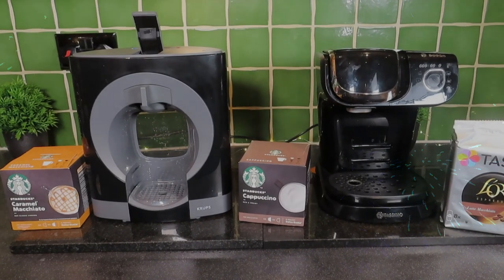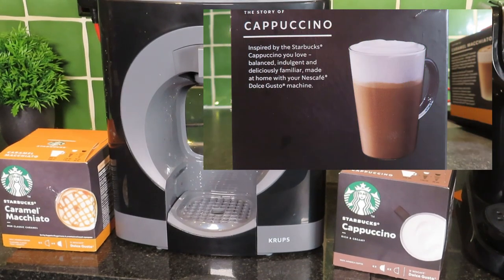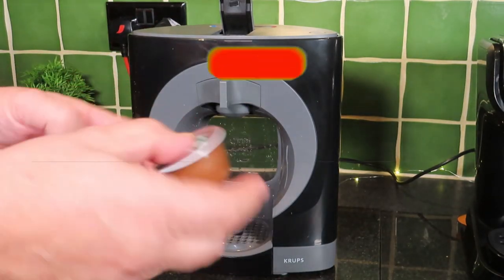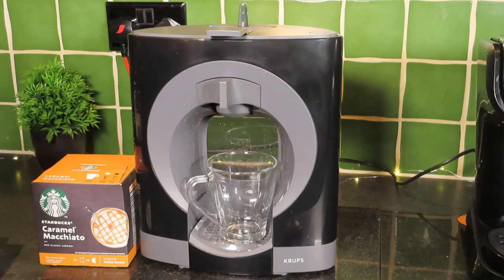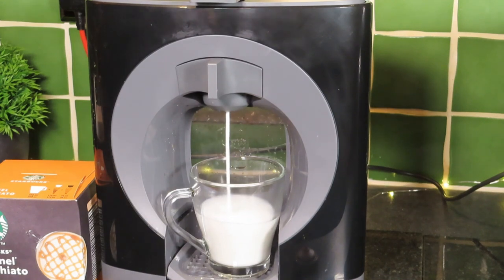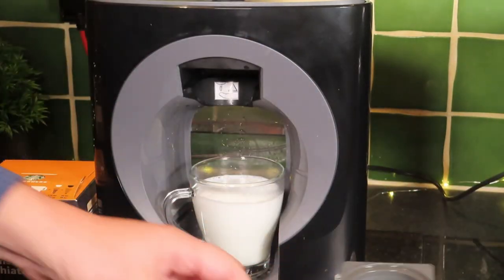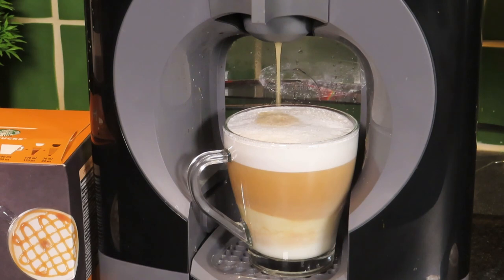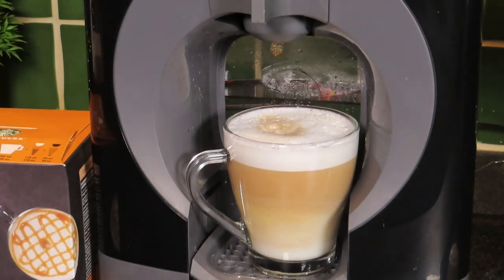Starbucks Cappuccino coffee ☕️ KRUPS Dolce Gusto coffee machine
Hi, I'm Tracey and welcome to the MGTracey channel. This is my tutorial on how to make the best Starbucks Cappuccino in a KRUPS Nescafe DolceGusto Coffee Machine. Links here
NESCAFE Dolce Gusto Oblo Coffee Machine by Krups £28 GBP
STARBUCKS Nescafe Dolce Gusto Variety Pack White Cup Coffee Pods, 12 Capsules (Pack of 6 - Total 72 Capsules, 36 Servings) UK US $15 US 3 pack
STARBUCKS Latte Macchiato By Nescafe Dolce Gusto Coffee Pods, 12 Capsules (Pack of 6 - Total 72 Capsules, 36 Servings)
USA Dolce Gusto Machine
Cappuccino pods